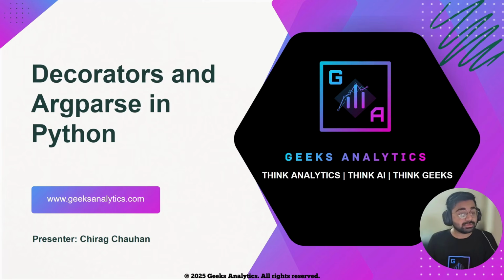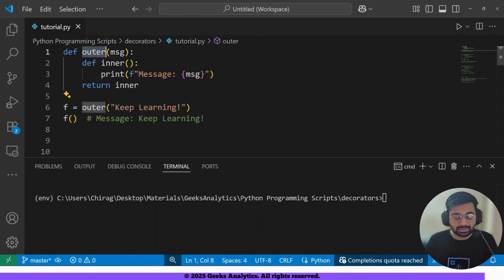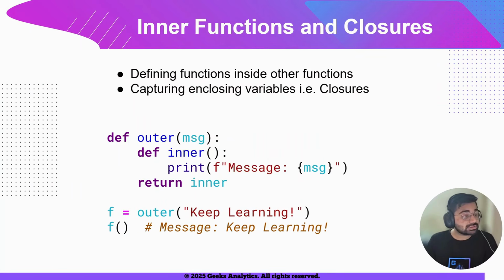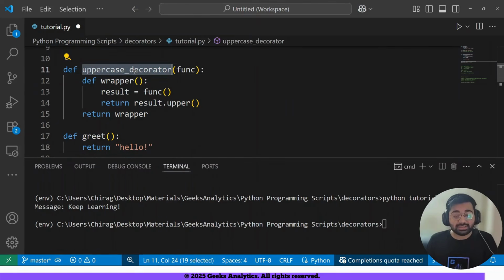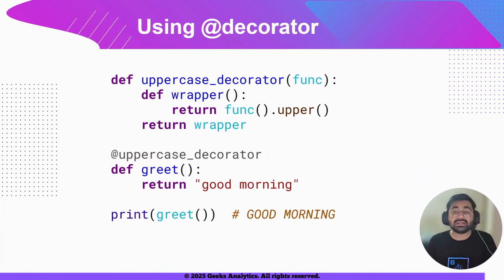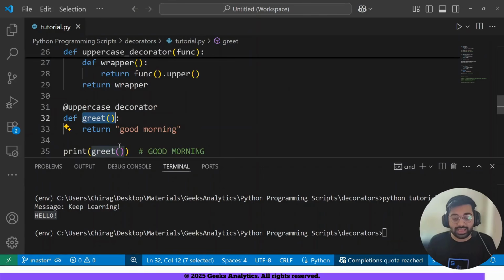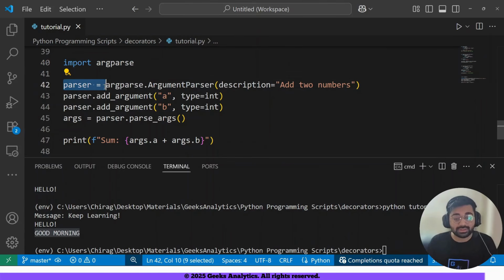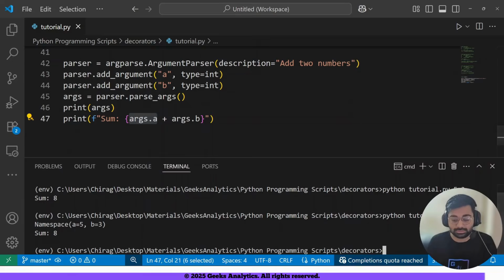Python Functions, Closures & Decorators Explained | argparse Tutorial | Python Full Course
Learn how Python functions can be treated as first-class objects and how this concept leads to powerful features like inner functions, closures, decorators, and command-line arguments with argparse.

In this Python tutorial, we cover how functions can be assigned to variables, passed into other functions, and returned from functions. You will also understand how inner functions create closures by remembering values from their enclosing scope.

Next, we build a custom Python decorator from scratch and then simplify it using Python decorator syntax. Finally, we explore the argparse module and learn how to accept dynamic user input through command-line arguments.

This session is part of the Python Complete Course and is designed for beginners moving toward intermediate Python programming concepts.

What you will learn:

Python functions as first-class objects
Passing functions as arguments
Returning functions from functions
Inner functions in Python
Python closures explained
What are decorators in Python
Creating a custom Python decorator
Python decorator syntax
Practical decorator use cases
Python argparse module
Command-line arguments in Python
Adding arguments with argparse
Parsing user input in Python

Continue learning Python step by step through this complete Python course and build a strong foundation for real-world Python programming.

Timestamps:
00:00 Introduction to Python Functions, Decorators and argparse
00:47 Python Functions as First-Class Objects
02:30 Inner Functions and Python Closures
03:16 Creating a Python Decorator
04:49 Python Decorator Syntax Explained
06:44 Python argparse Module
07:36 Passing Command-Line Arguments in Python
08:25 Python Decorators and argparse Summary
09:18 Next Topic: Type Hints and Pydantic